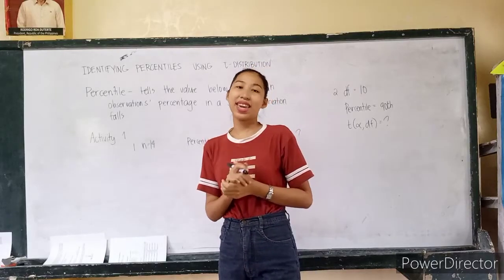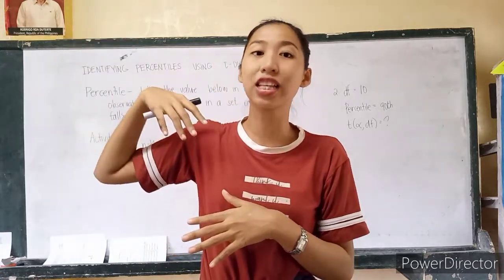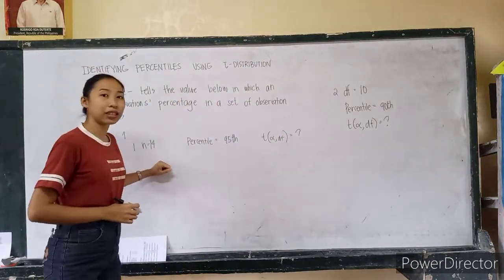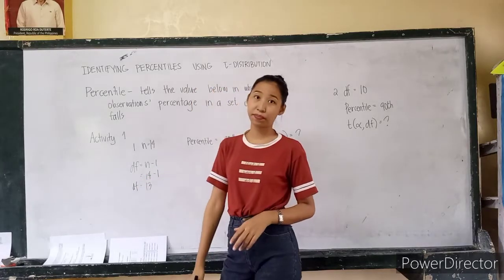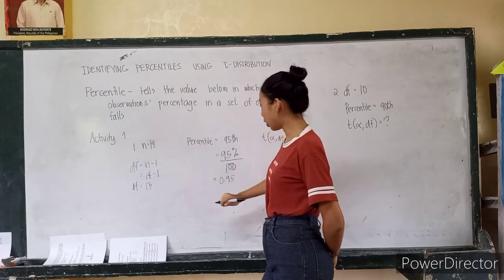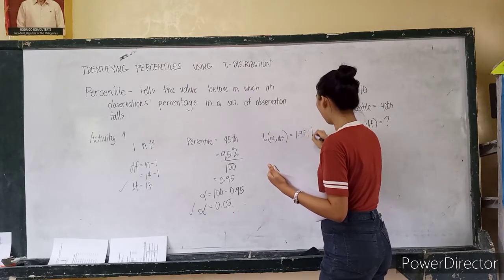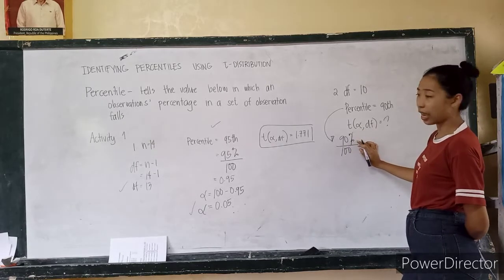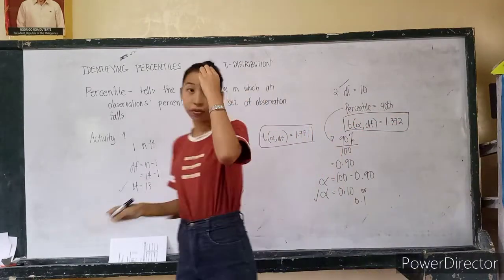Statistics & Probability: Module 4-Lesson 2: Identifying Percentile Using T-Distribution